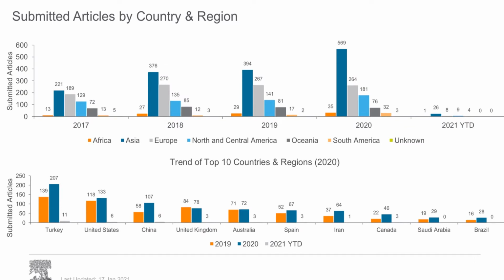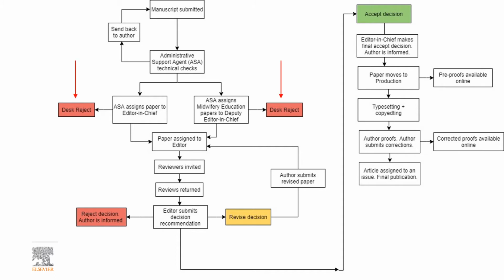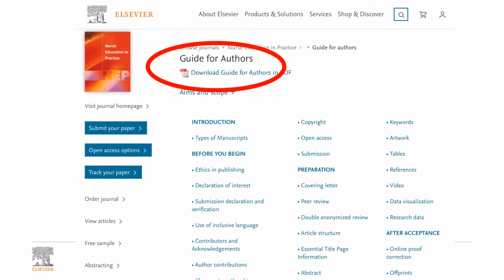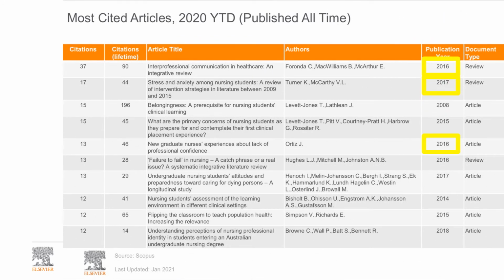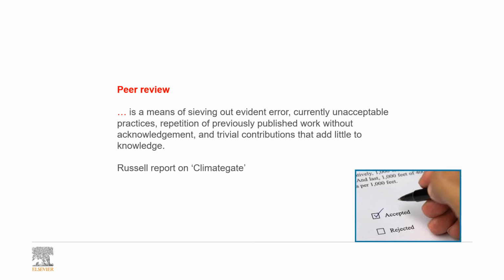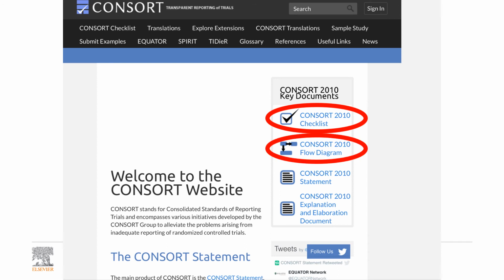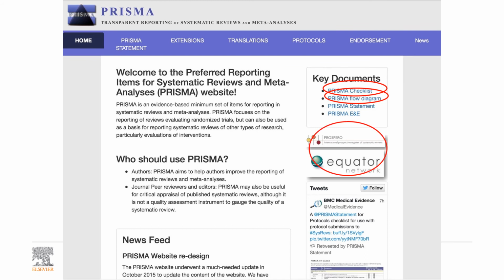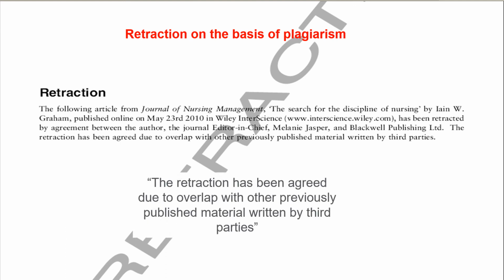The publishing process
Updated video using Nurse Education in Practice describing the journals, the editorial processes, peer review use of Equator guidelines, impact factor and publication ethics.